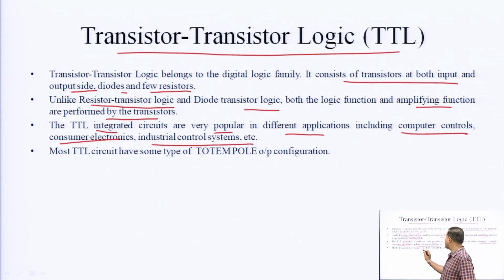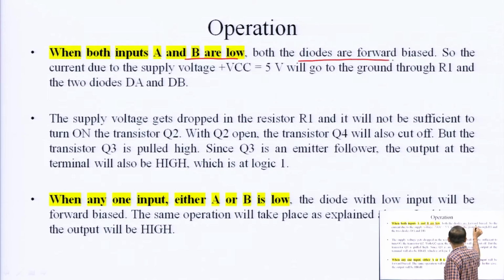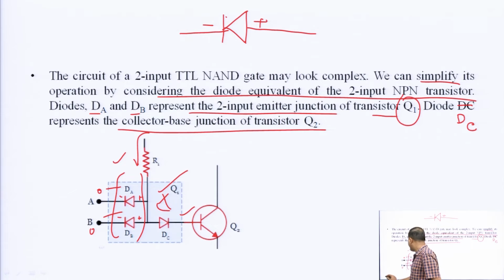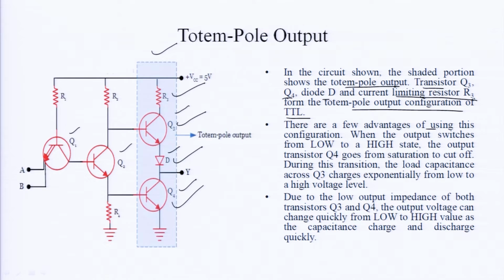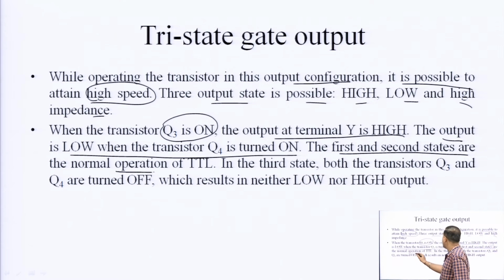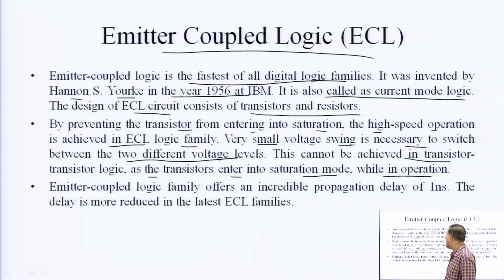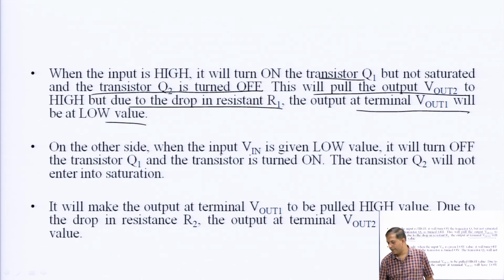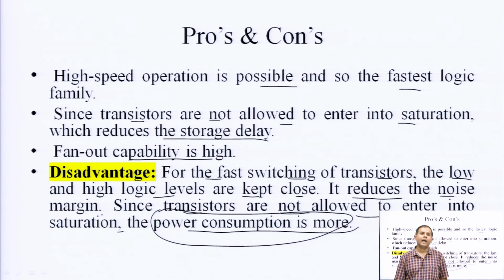Digital Logic Families (TTL & ECL) Part-3